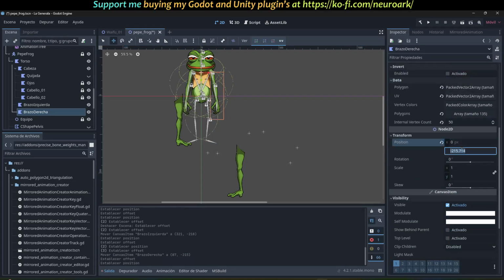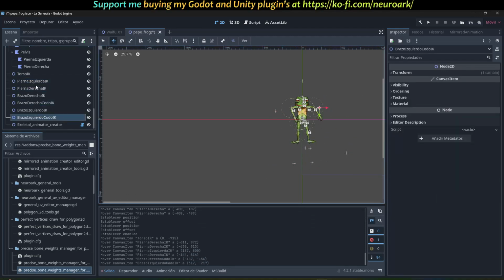How to fix the Polygon 2D blinking (image dissapearing) in Godot Engine 4x